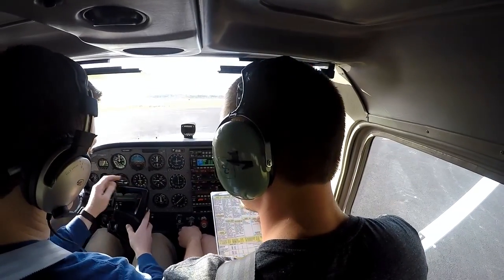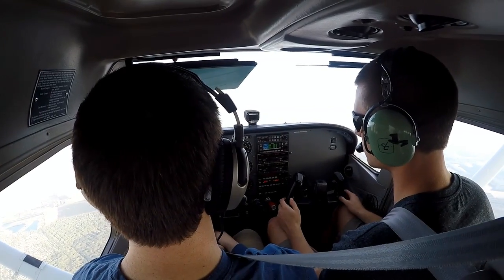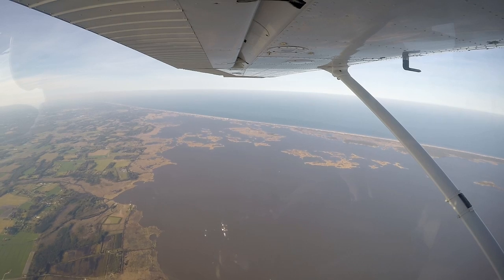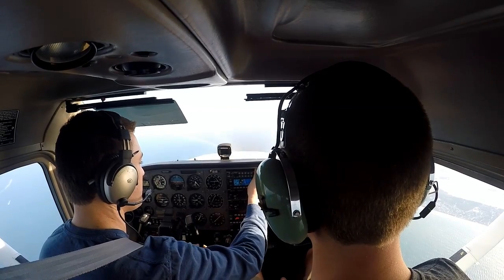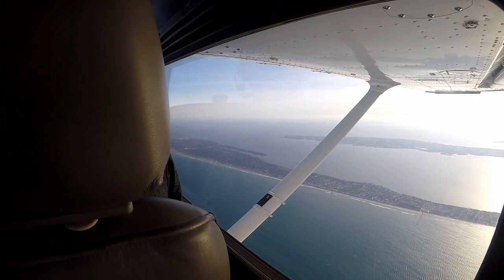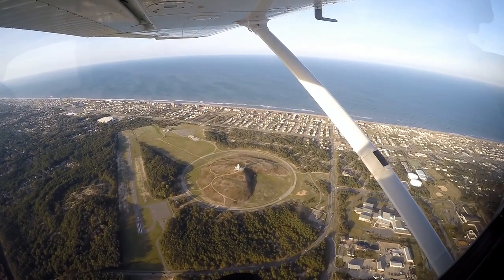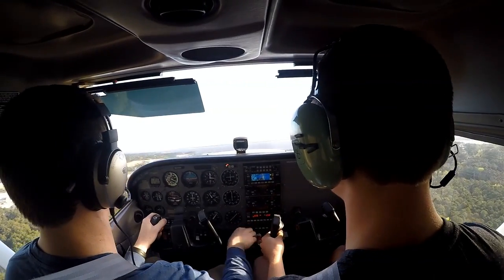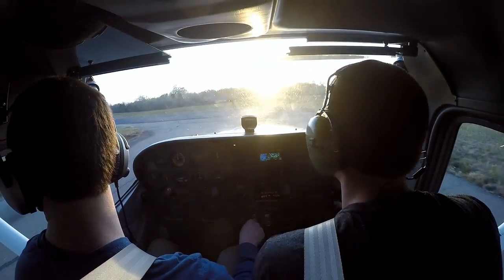16 Apr Matt Drew Flying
Matt Dutzer and his friend Drew practice take-offs and landings in the afternoon in April of 2016.